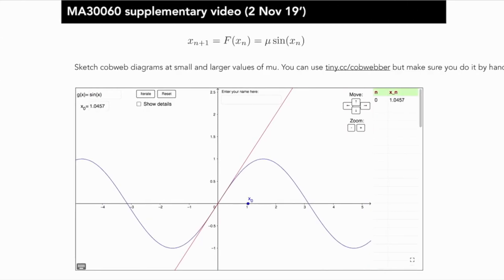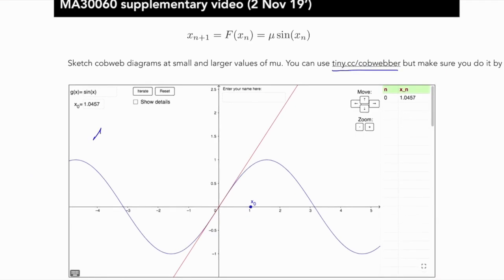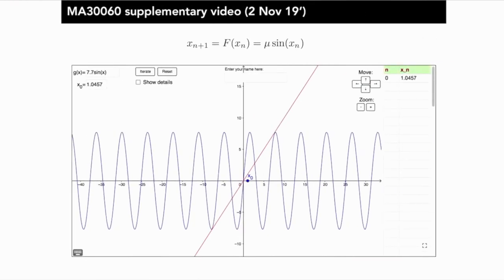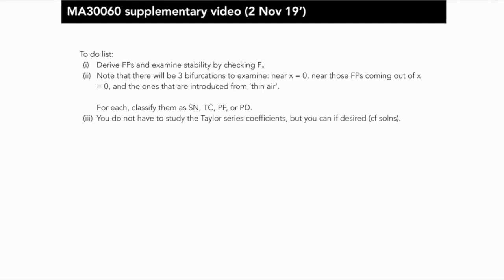MA30060 Dynamics and Chaos: hints Chaps 2-5 Q9